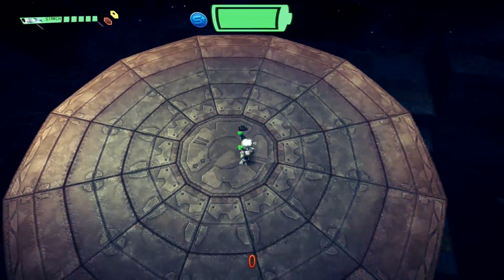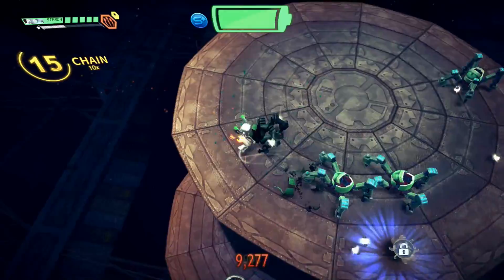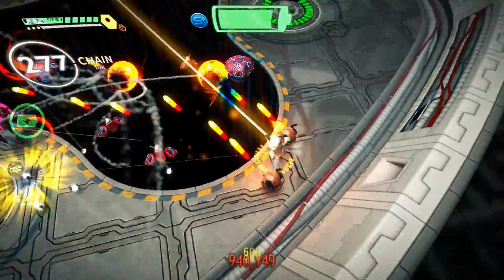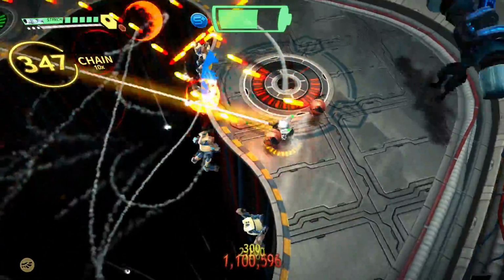Assault Android Cactus - Starch Campaign Speedrun - 10th Oct 2018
First official Xbox Speedrun of the Assault Android Cactus Campaign with Starch.